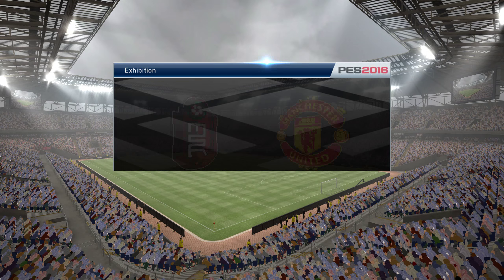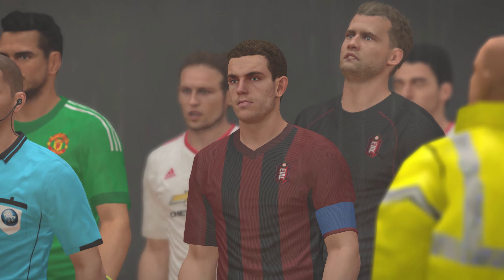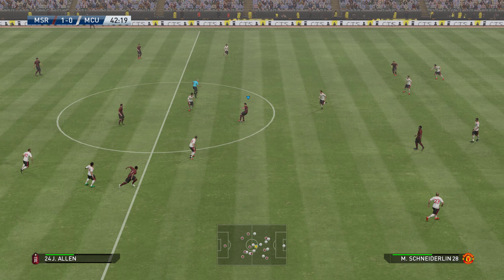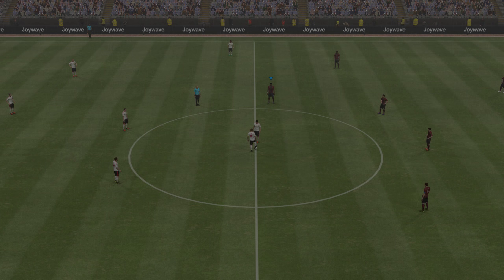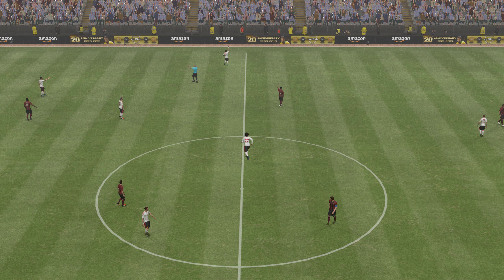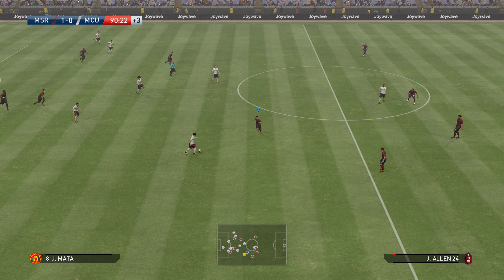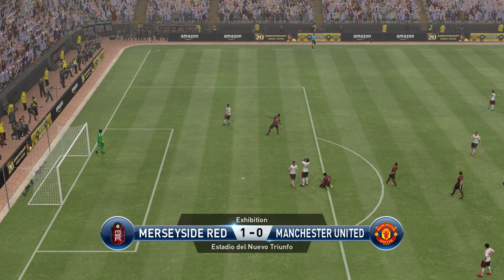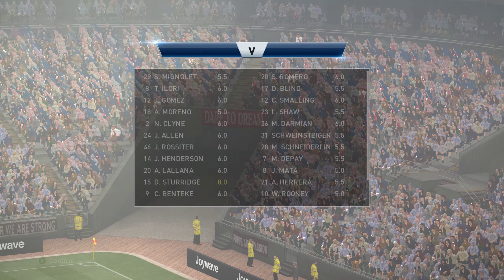Pro Evolution Soccer 2016 Ultra HD 2K 60fps Gameplay AMD Radeon R9 295x2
Pro Evolution Soccer playing at full resolution of 2560 x 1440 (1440p / 2K) at 60Hz.  PES 2016 cannot be played at 4K.  The graphics card being used is a dual GPU AMD Radeon R9 295x2.

The video is taken using dxtory using the Lagarith Lossless Codec at 60fps.

Using dxtory 2K and 4K videos are not as good as 1080p.  It is laggy when taking 4K and sometimes laggy in 2K. The lagginess is only there when running dxtory.  When not recording gameplay the game runs smoothly.

If you have any tips for creating non laggy Ultra HD gameplay videos, please leave them  in the comments section.

PC Specs
- CPU: INTEL® Core™ i7-4790K Quad Core 4.00 GHz 8MB Cache LGA1150 + HD Graphics --- Pro OC ---
- HDD: PCIE:512GB (1x512GB) Samsung SM951 M.2 PCIe SSD - 1600MB/s Read & 1430MB/s Write
- 16GB (2x8GB) DDR3/2133mhz Dual Channel Memory
- Motherboard: ASUS Z97-P INTEL Z97 Chipset, ATX Mainboard w/ 4 RAM slots, HD Audio, HDMI, GbLAN, USB 3.0, SATA-III, 1x Gen3 PCIe x16, 1x Gen2 PCIe x16, 2x PCIe x 1 & 2x PCI
- GPU: AMD Radeon R9 295X2 Dual GPUs 8GB GDDR5 PCIe 3.0 x16 Video Card